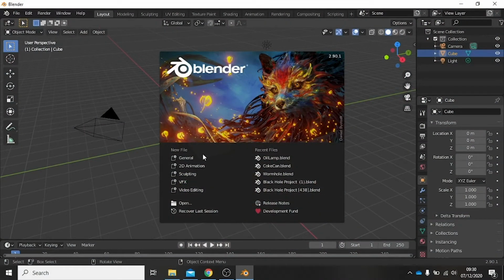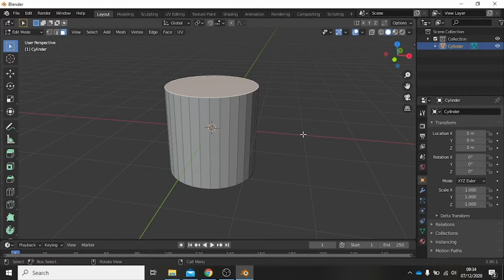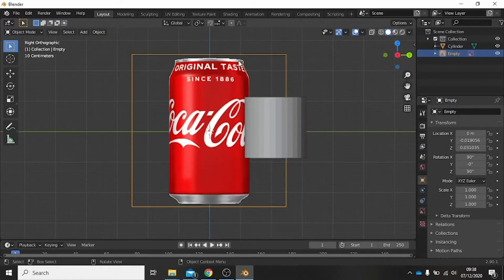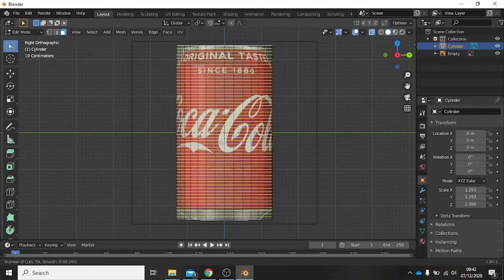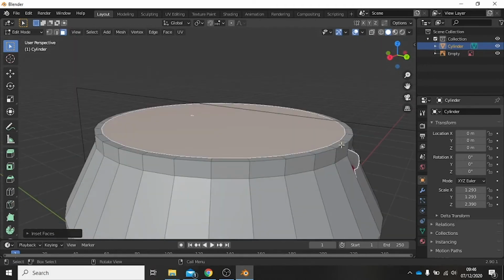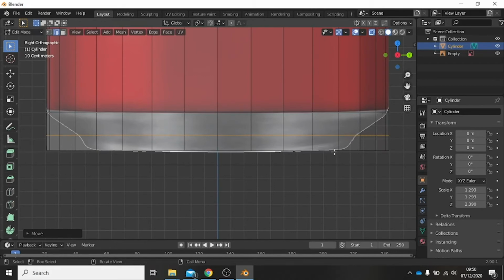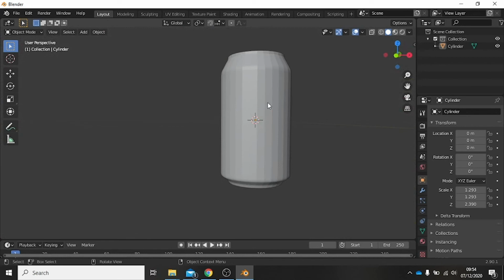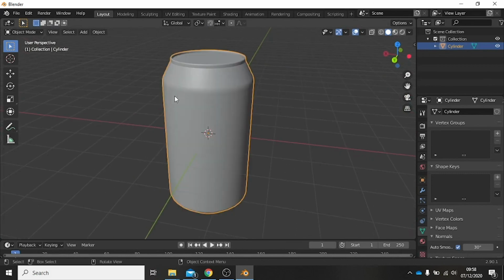Blender Basics - PT1 - Basic Modelling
This series will look into basic modelling in blender